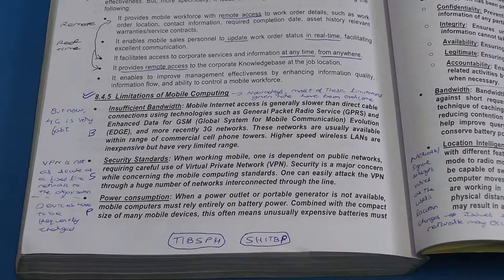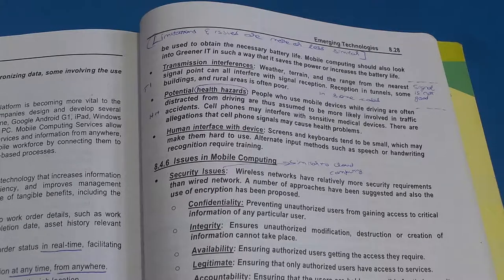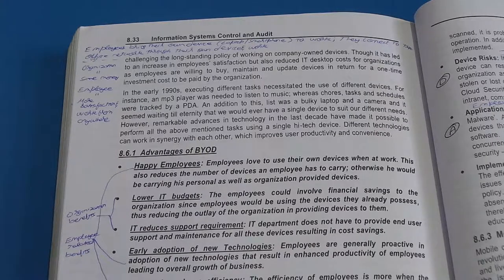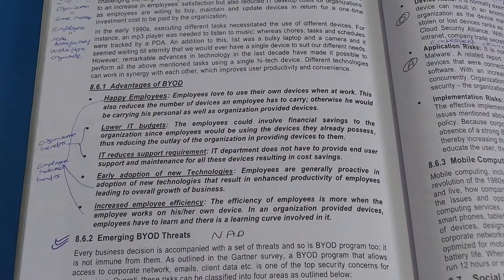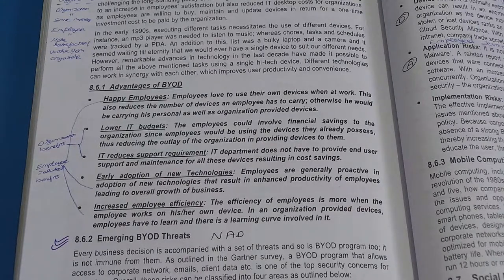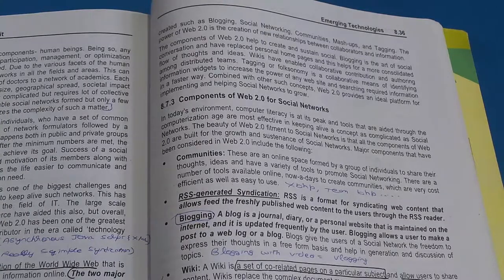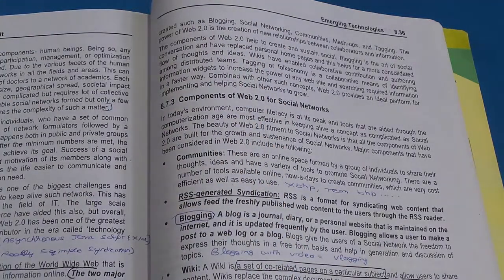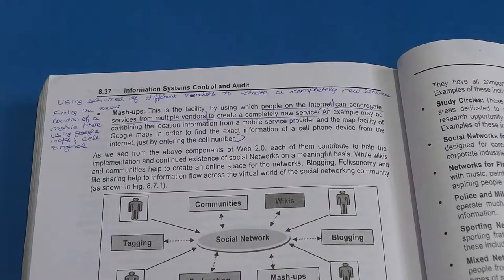CA Final ISCA- Chapter 8- Part 3/3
Hi everyone!

This is Part 3 of Chapter 8 of ISCA syllabus. The following topics are discussed:

1) Mobile computing- Components, Benefits, Limitations and Issues
2) Green computing- Best practices, Meaning
3) BYOD- Concept, Benefits, Threats
4) Social media and Web 2.0- Social media networks, Life cycle, Applications of web 2.0
5) Web 3.0 and its applications